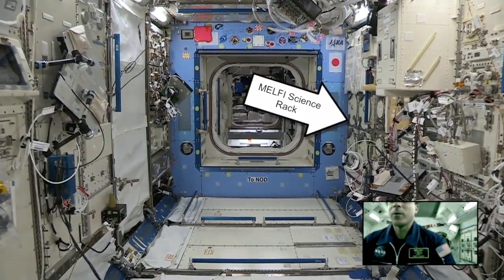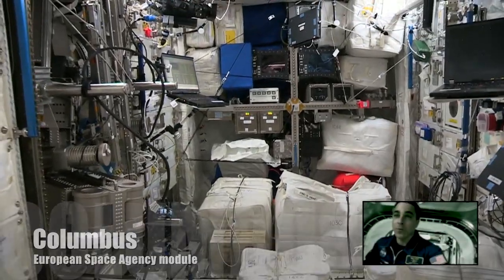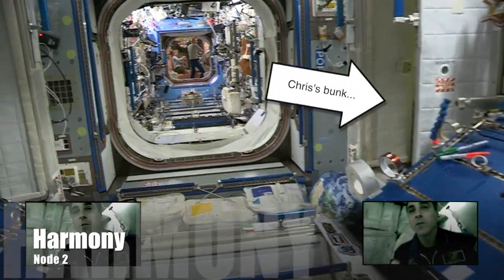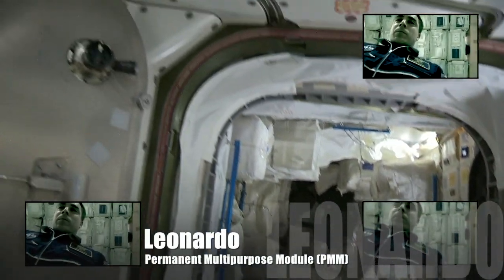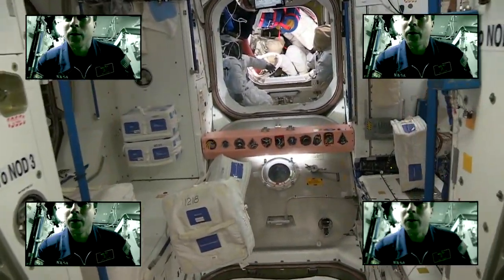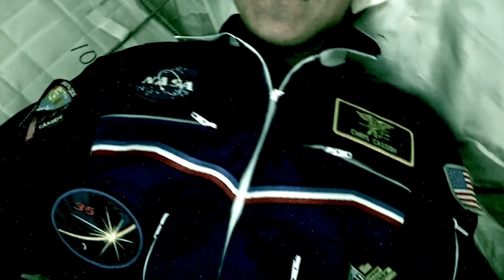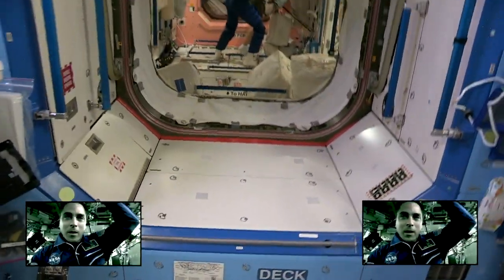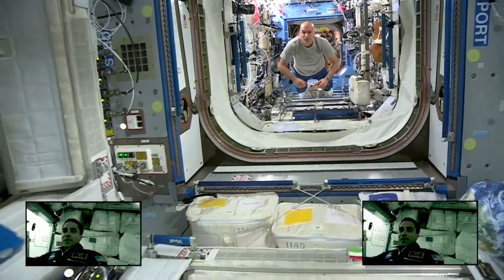Inside the ISS - Onboard with Chris!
Come onboard the International Space Station with NASA astronaut Chris Cassidy!

Chris is an Expedition 36 crew member of the International Space Station.

Be sure to send us your questions via Twitter @InsideISS, InsideISSquestions, or ask questions in the comments section. Thanks!